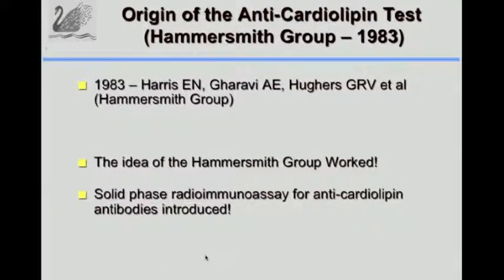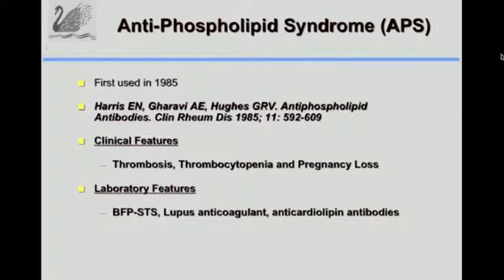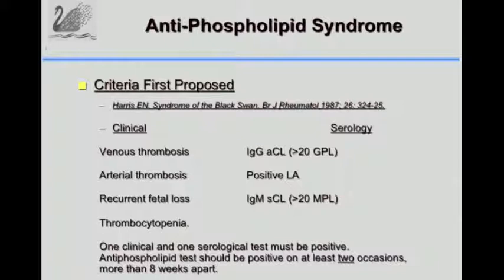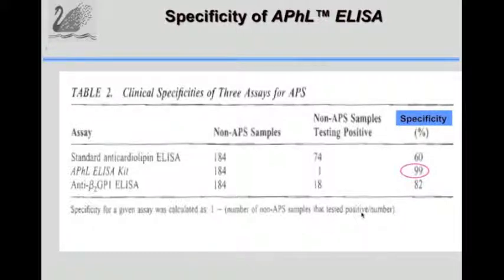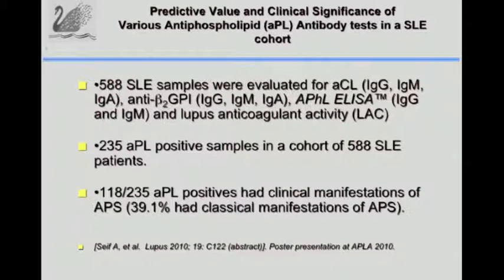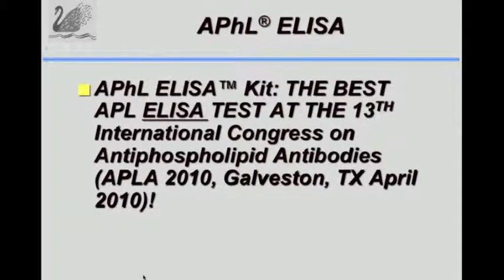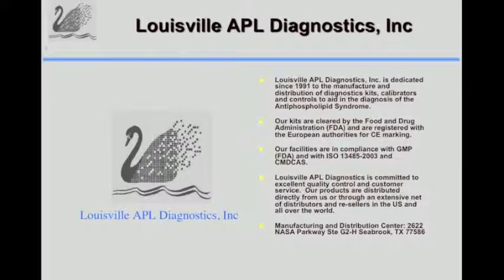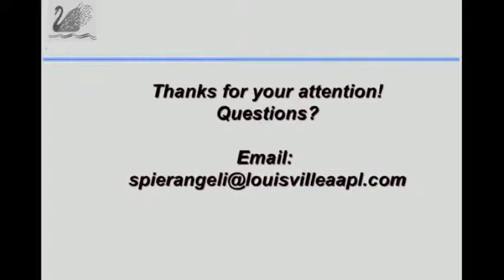APhL Elisa® Test Story - history and performance